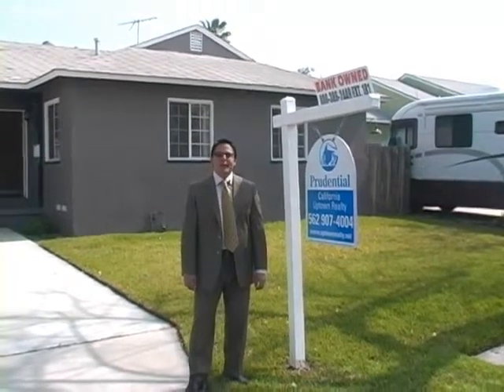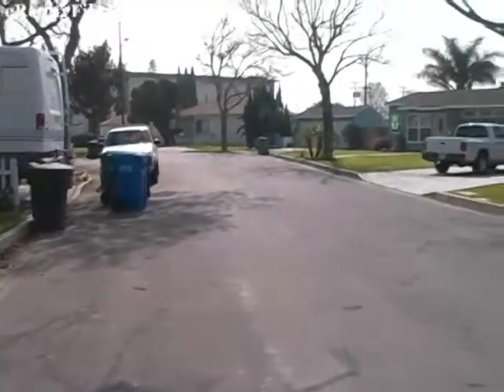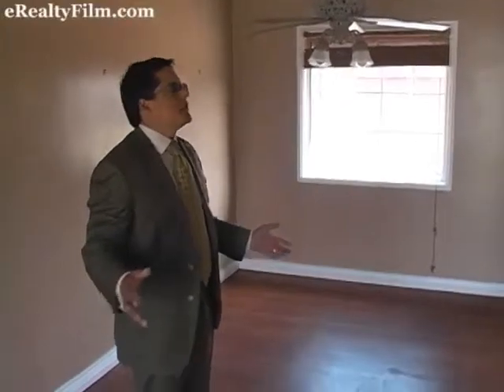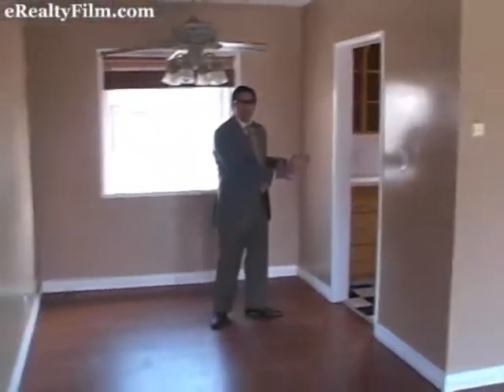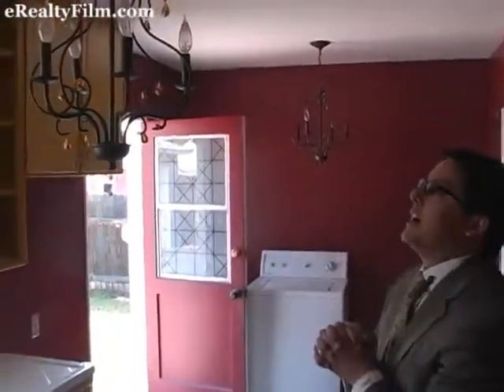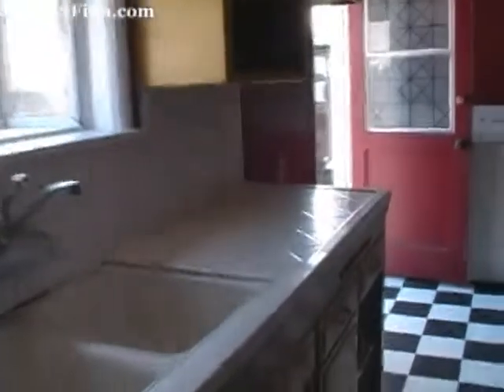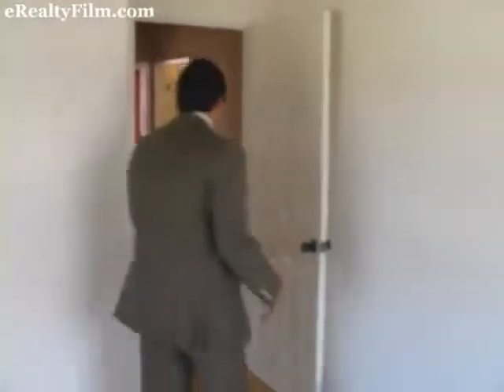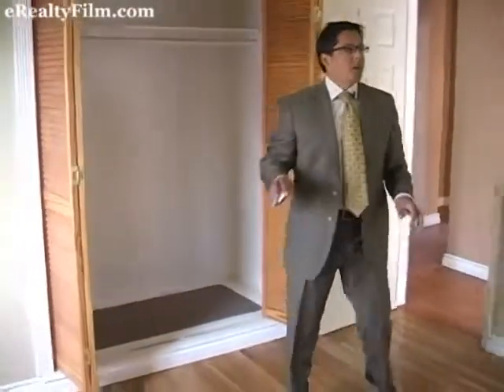Homes for sale California Whittier 12811 Cullen St SOLD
Realtor and real estate agent Hector Alvarado has house and homes for sale california: 12811 Cullen St., Whittier, CA 90602, USA, Building: 1063 sqft, Lot: 5497 sqft, 3 Bed, 1 Baths, House and home for sale $365.000  FOR SALE

Interested? for more information and the full video of this property. Here you also find the other properties for sale and lease.

eRealtyFilm specializes in bringing Open House Tours Online.

We have house and homes for sale in california

We support all realtors like century 21, c21, remax, coldwell banker, prudential, realty executives, realtor, realtor.com

Do you have lot land property house or homes for sale in California or the rest of USA?

This is a video production by Jens Welling